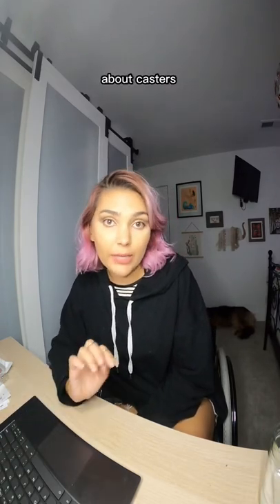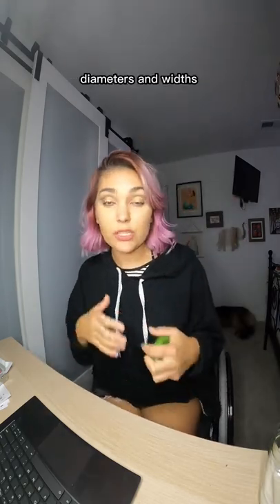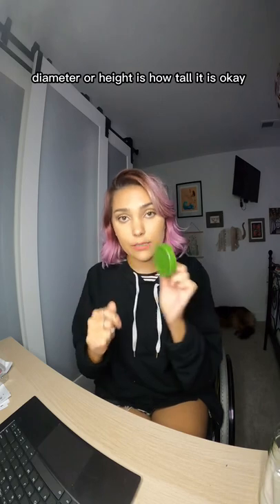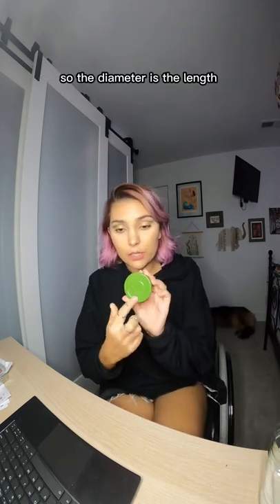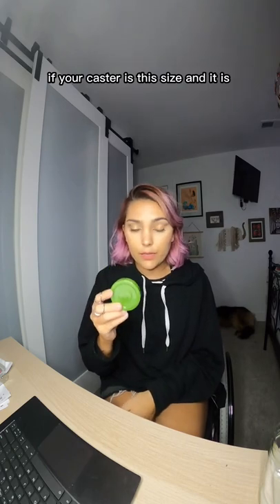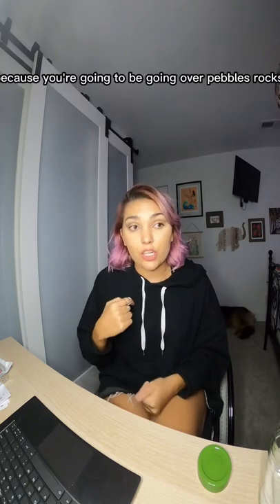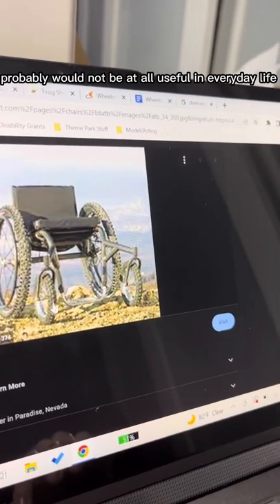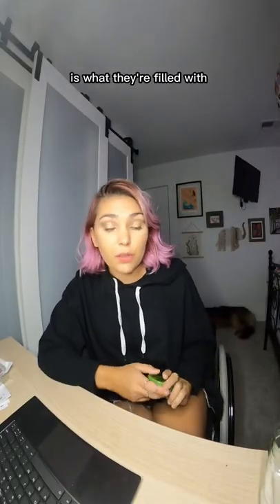All about Wheelchair Casters!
Getting your first wheelchair or wondering how to upgrade your current chair? This video may help you decide what type of wheelchair casters work best for you! Let me know if you have more questions and what I should talk about next!